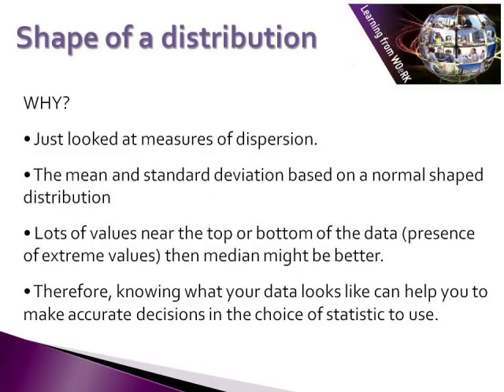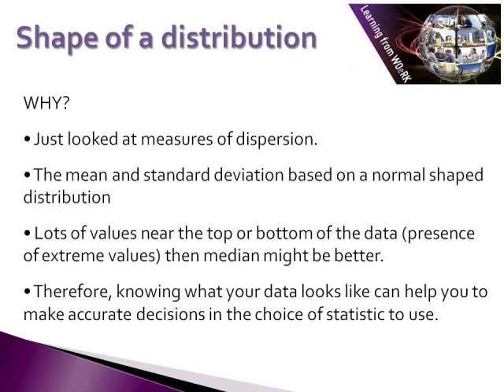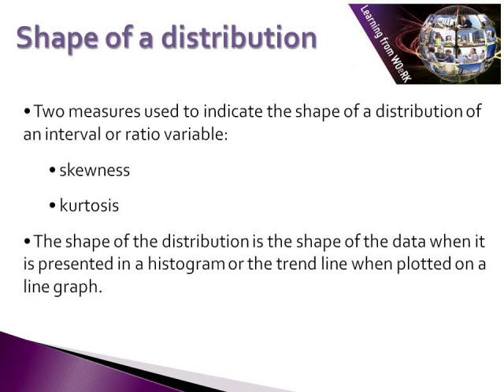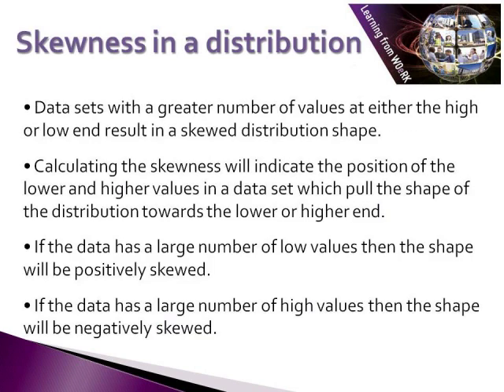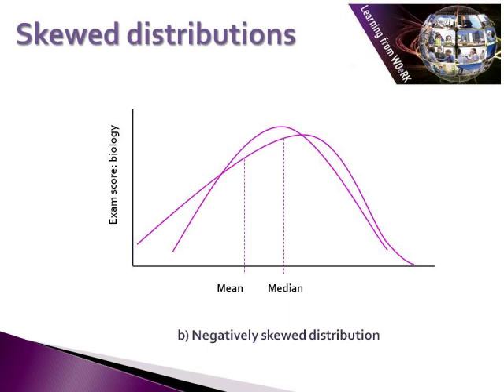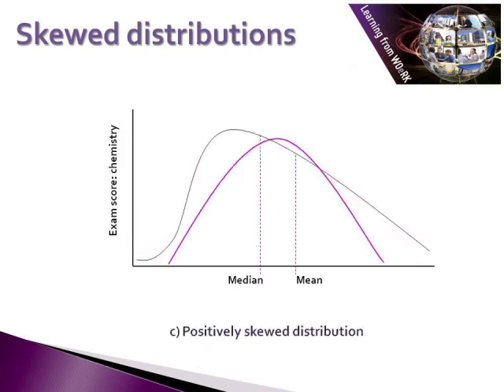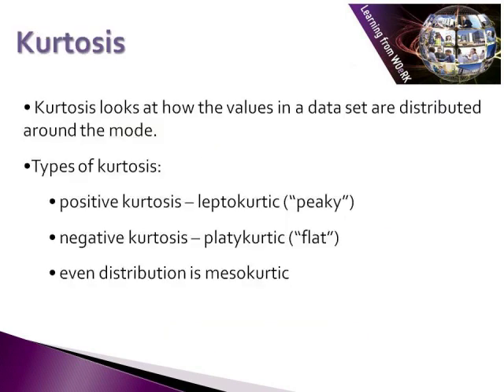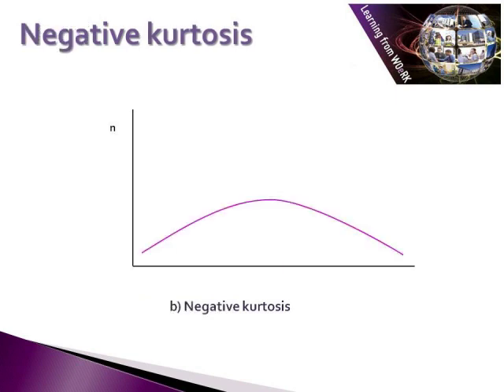Basic Descriptive Statistics: Shape of a Distribution